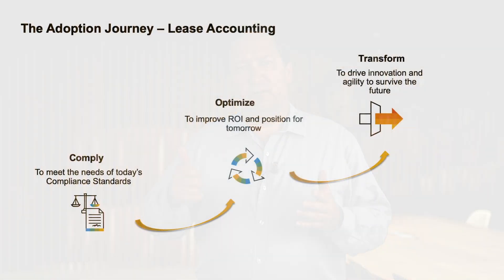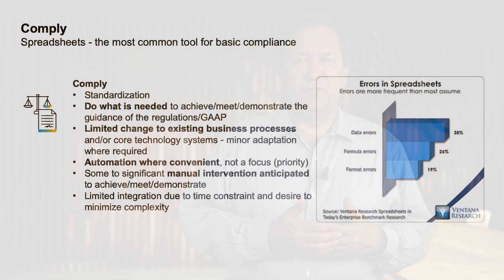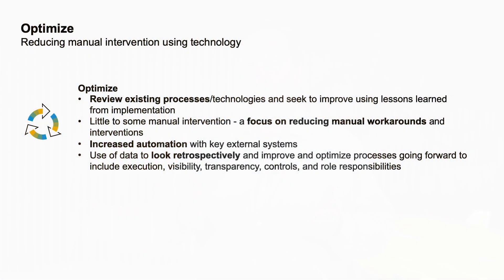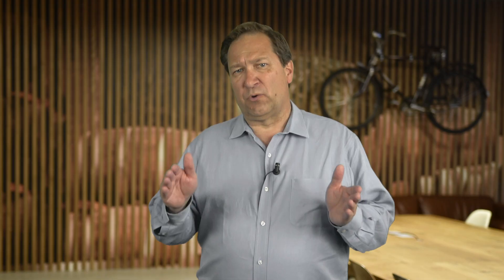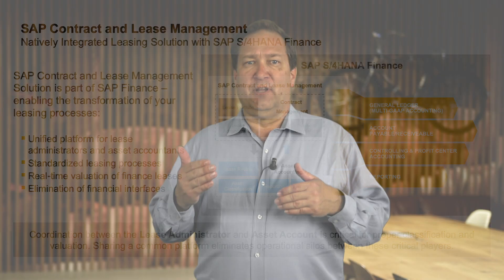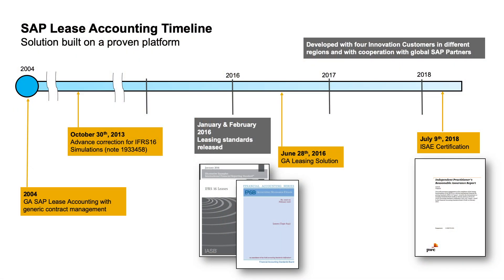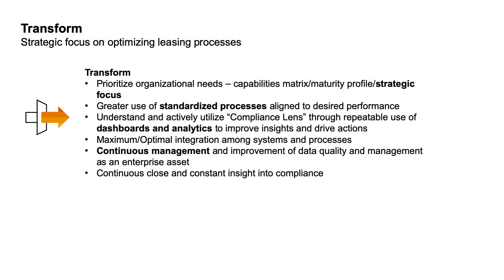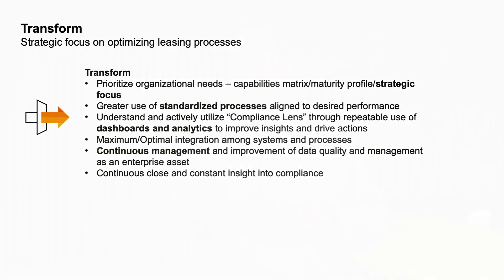SAP S/4HANA 1909 – SAP Contract and Lease Management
There are three different levels of change an organization can adopt around leasing:  compliance with the topic, optimization of the leasing portfolio and finally, transforming leasing operations.

Hear from Thomas Anderson, SAP global finance solution management, about how SAP Contact and Lease Management helps organizations transform their leasing operations.  The solution helps users accurately classify leases, calculate valuations by GAAP standard and ultimately posts entries to the general ledger.

You will also hear about the new innovations delivered in SAP S/4HANA 1909 (September 2019) for SAP Contract and Lease Management.  These innovations include simplified reporting and integration with SAP Analytics Cloud and BW4.

If you want to learn more about improvements in finance, you are invited to have a look at dedicated topic-specific videos:

If you want to learn more about the SAP S/4HANA 1909 Release